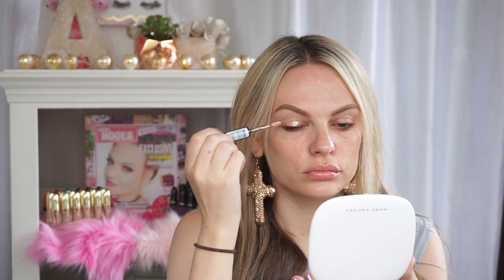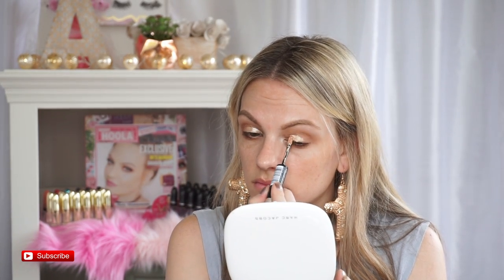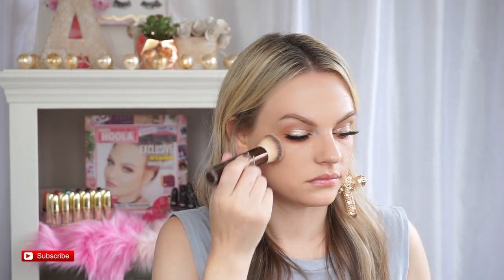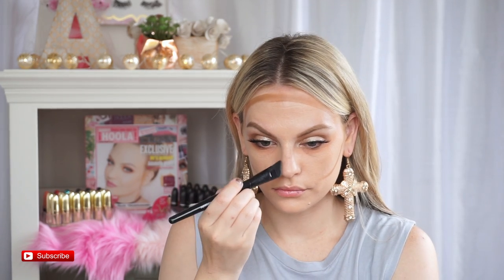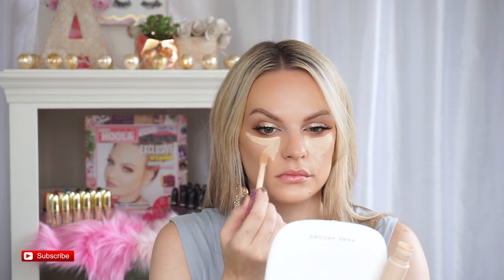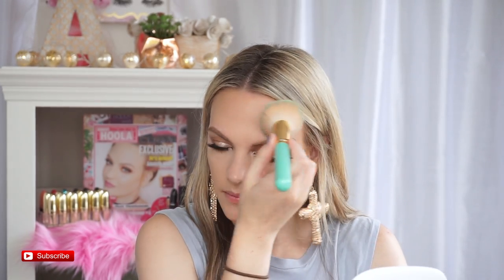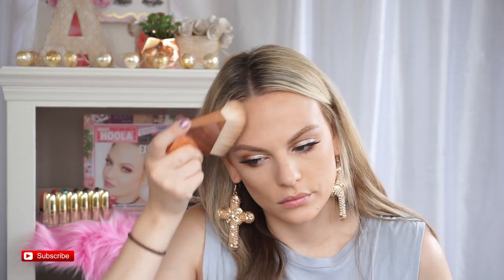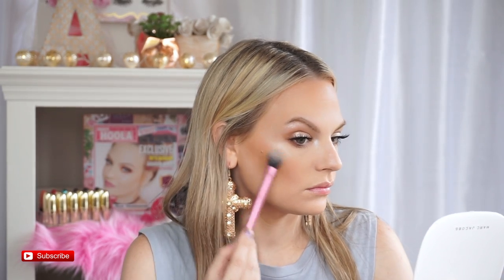BOHO MAKEUP TUTORIAL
Products mentioned,
Benefit goof proof brow pencil
Hour glass bronzer in defused bronzed light
Hour glass blush in incandescent electra
House of lashes LITE lashes i was wearing iconic lite
Landcome lash curler
Landcome grandiose mascara